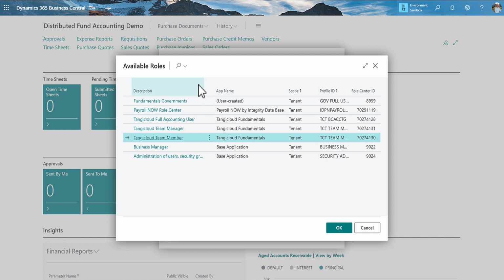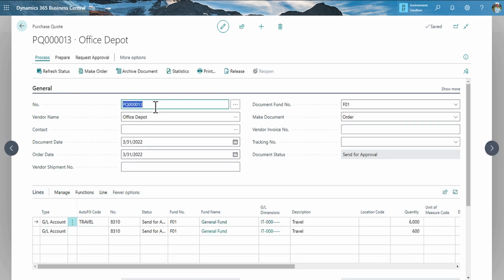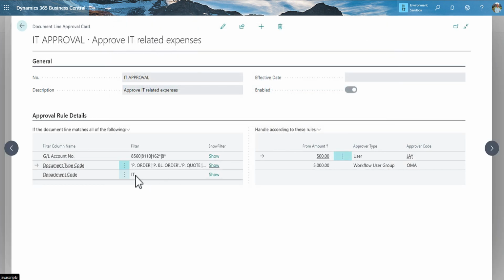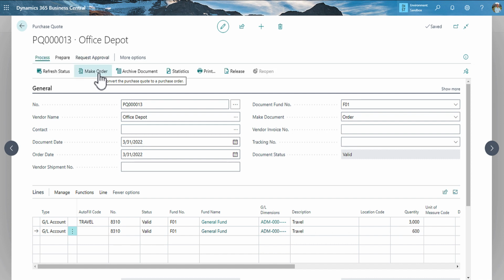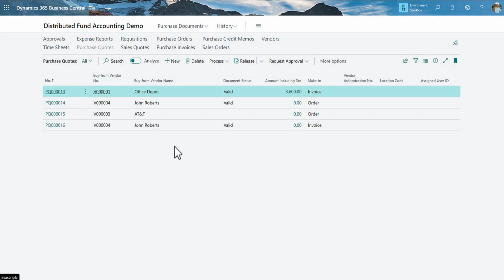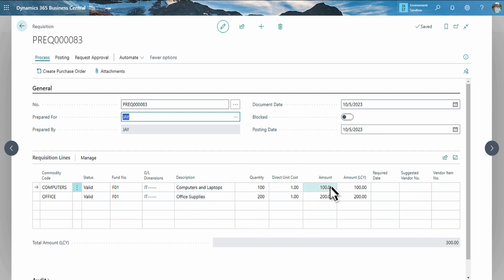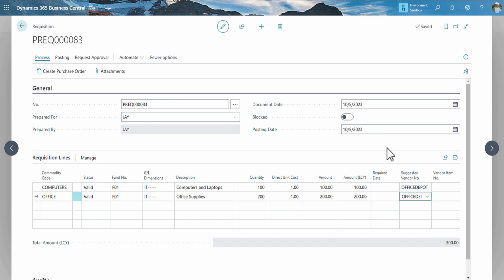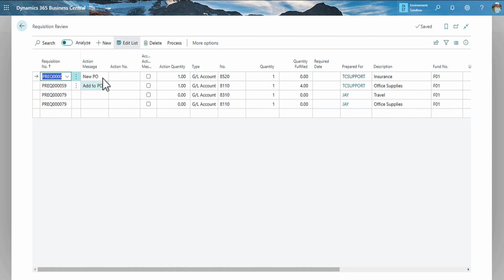Team User Procurement for Microsoft Dynamics 365 Business Central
With Tangicloud Fundamentals, Business Central team users can initiate purchase documents using purchase quotes or purchase requisitions.

Fundamentals offers the comprehensive functionality needed to proactively manage fund balancing, allocations, workflow approvals, budget control, industry compliant reporting and more.